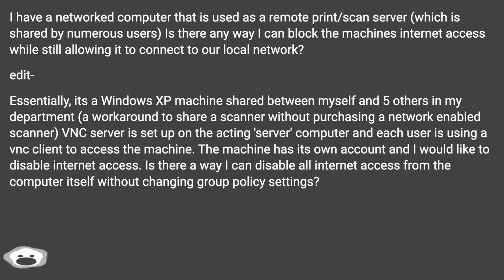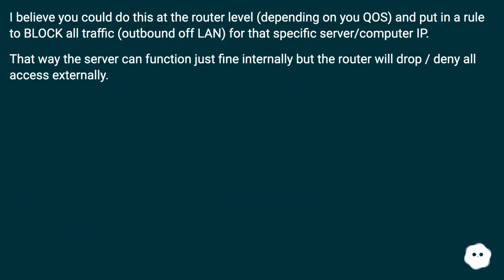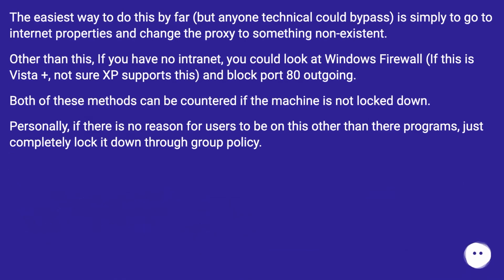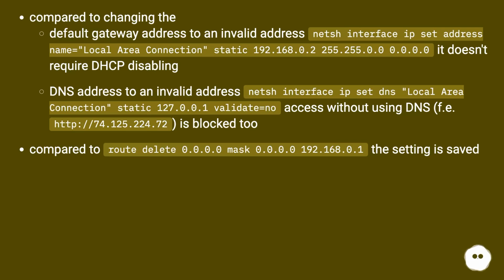allowing local network access while blocking internet access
Chapters
00:00 Allowing Local Network Access While Blocking Internet Access
00:46 Answer 1 Score 1
01:05 Accepted Answer Score 1
01:40 Answer 3 Score 9
01:49 Answer 4 Score 11
02:55 Thank you